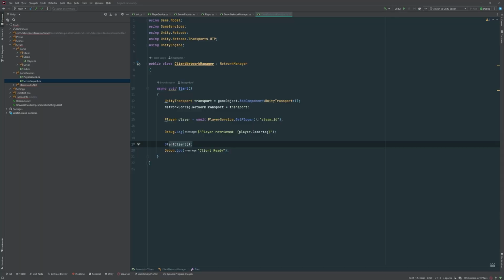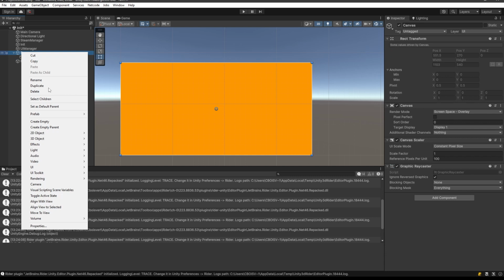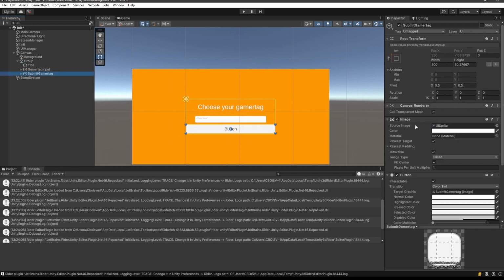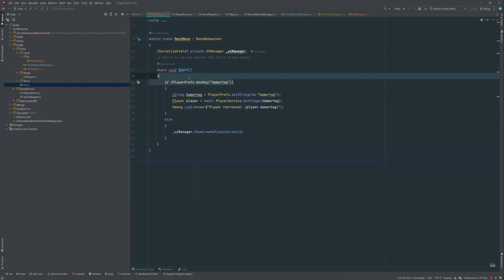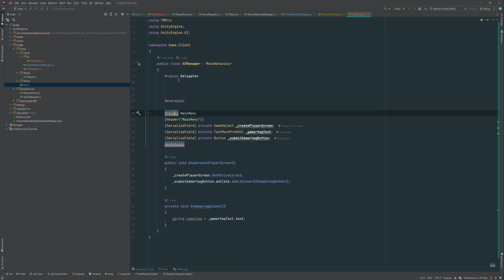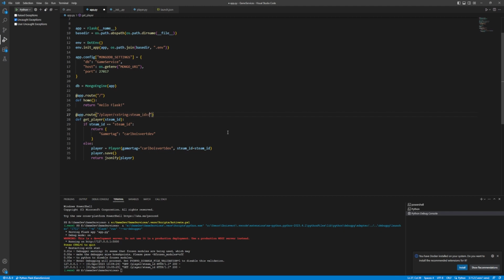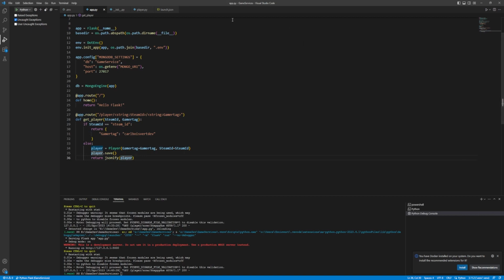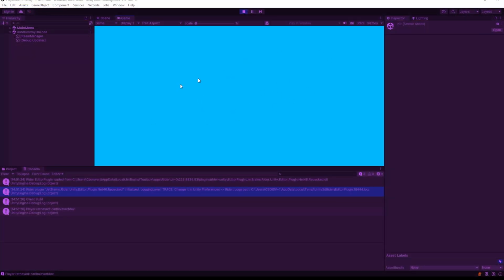Unity Dedicated Server + Steam: Create player in game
In this video we use the endpoint we created in the previous video to create the user from in game

This video is longer and also a little bit rougher because I had to redo the project from scratch because I deleted it by accident! This is not happening again so it's up on Github

00:00 - Intro
01:45 - Create MainMenu
15:26 - Send Gamertag to the Player service
24:53 - Change Player service to C# convention
26:46 - Create user from game
28:41 - Update Playerpref
29:28 - Demo
30:44 - Outro